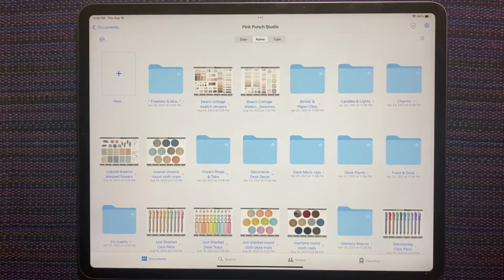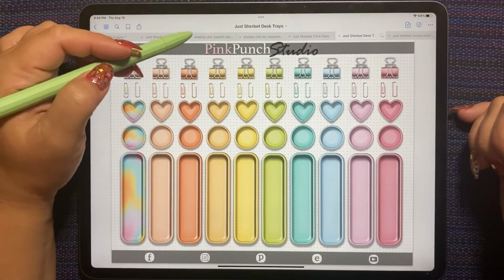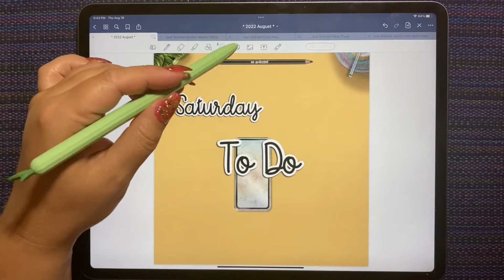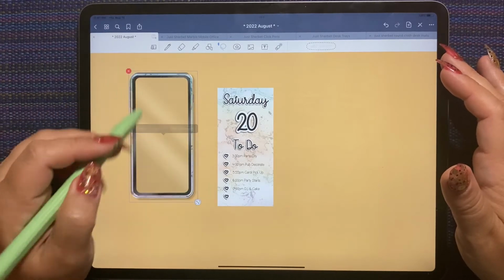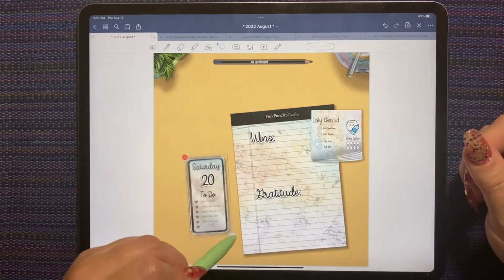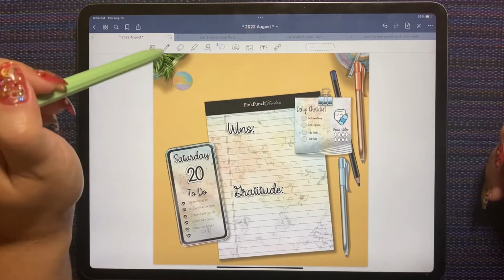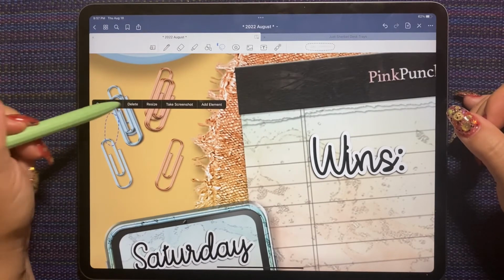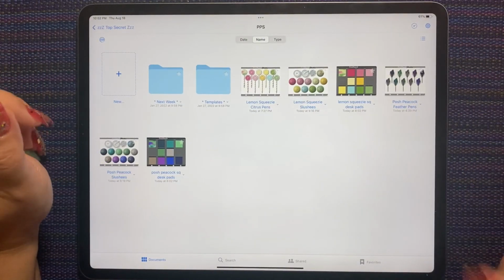PPS New Releases, Sneak Peeks and Daily Plan With Me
Hello! In this video I play with the new releases from Pink Punch Studio. Let me know if you get stuck or have any questions!